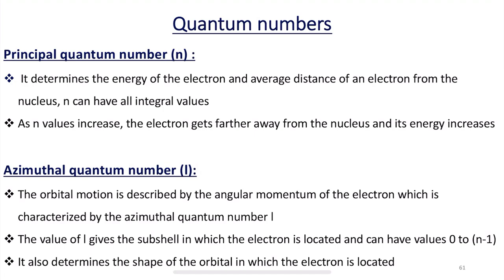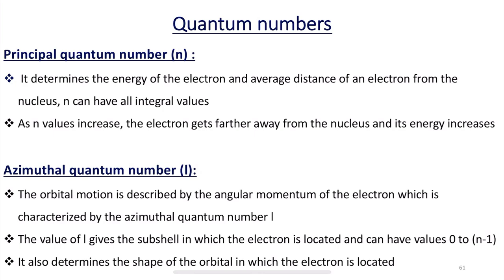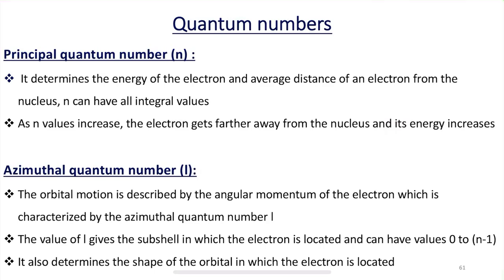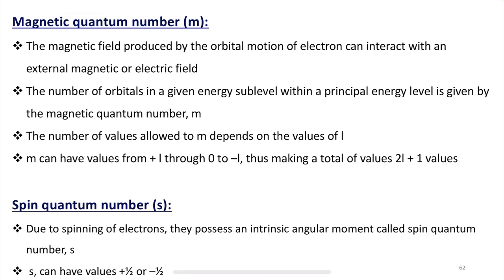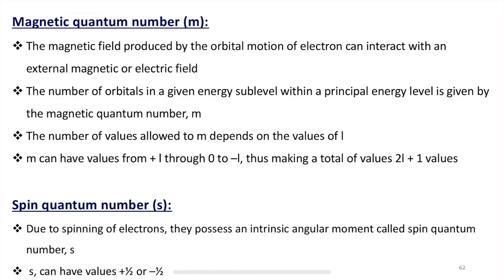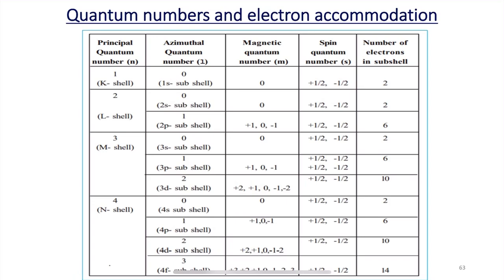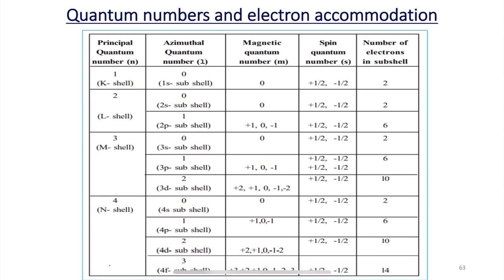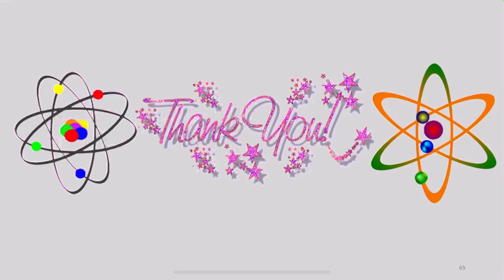III B.Sc : Elementary Quantum Mechanics Part 10 Lecture by Dr. Suyoga Vardhan D. M.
Quantum Numbers
Quantum Numbers & electron accommodation
Comparison of Classical Mechanics & Quantum Mechanics

CH-302 Chemistry Paper VI
Unit I Chapter 1.1
Elementary Quantum Mechanics Part 10